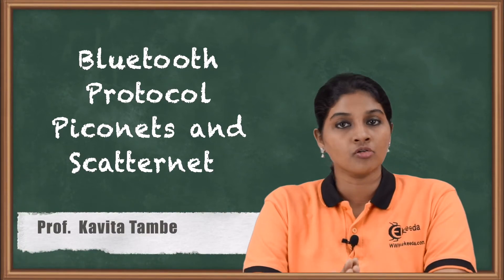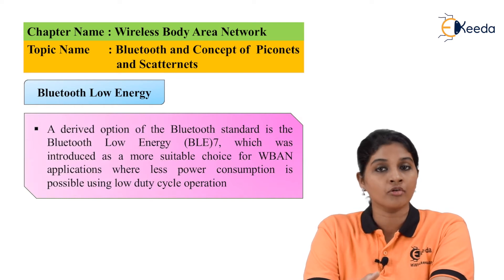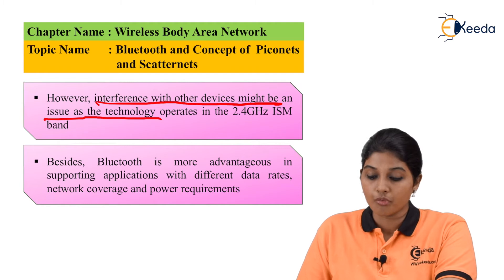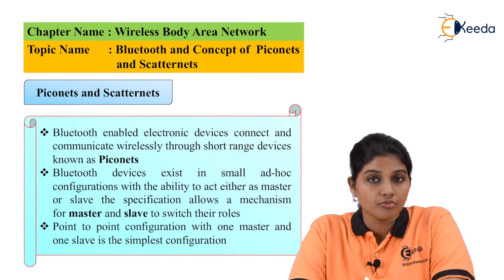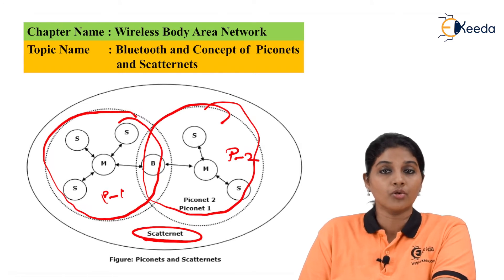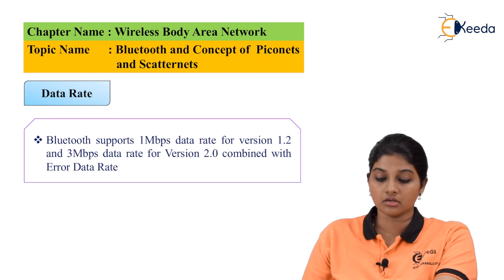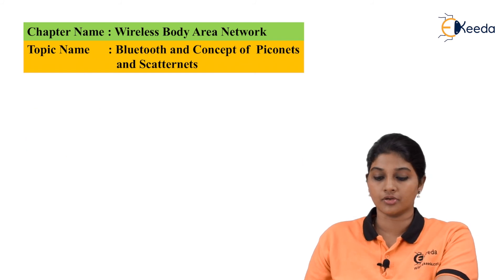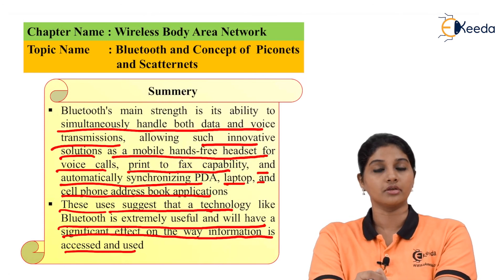Bluetooth Protocol Piconets and Scatternets - Wireless Networks.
Subject - Wireless Networks.

Video Name - Bluetooth Protocol Piconets and Scatternets

Chapter - Wireless Body Area Network

Happy Learning!